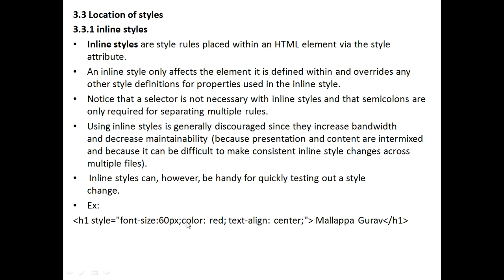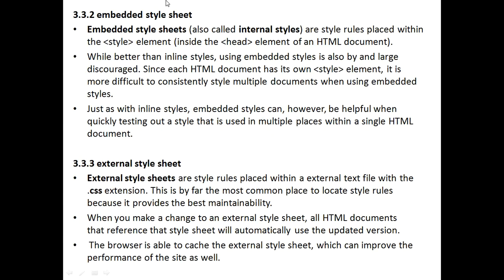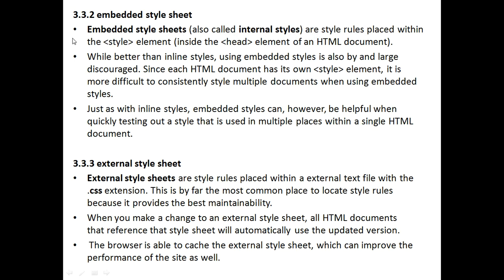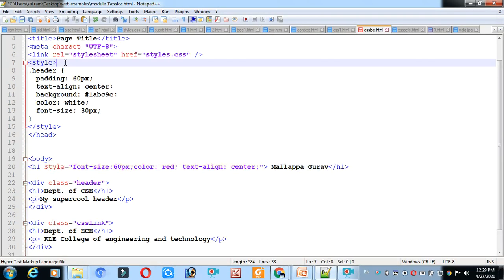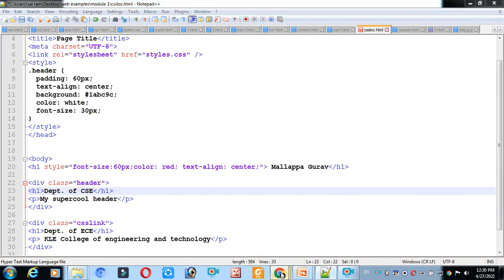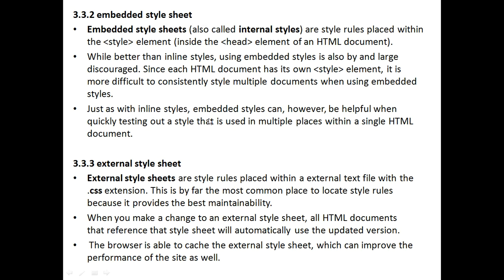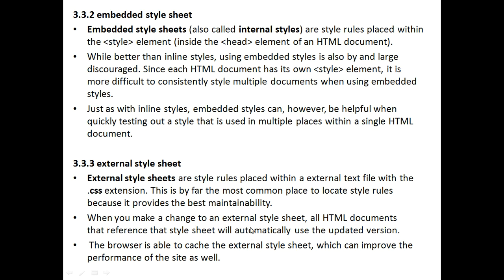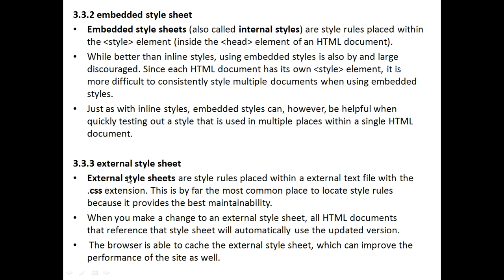Location of Styles: How to write CSS | VTU 6th sem CSE